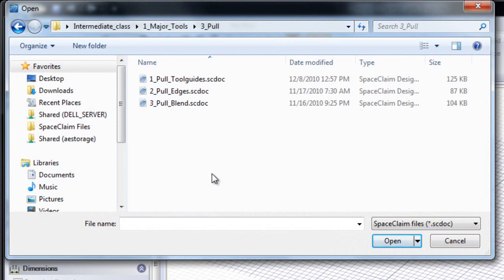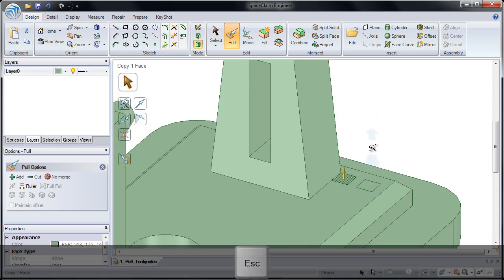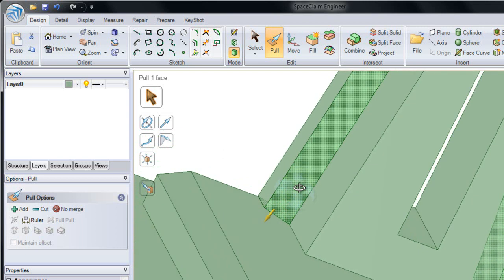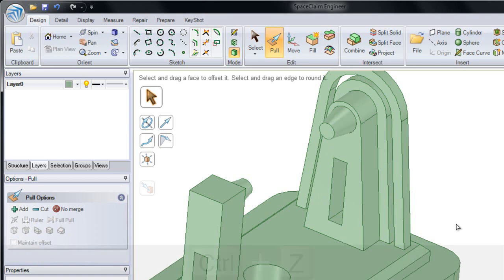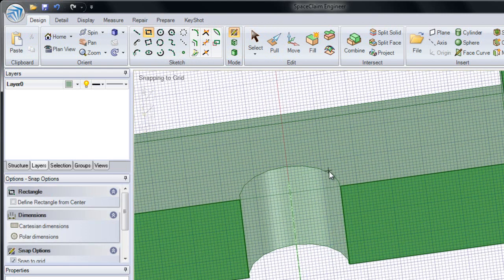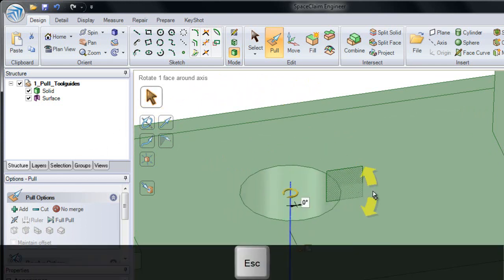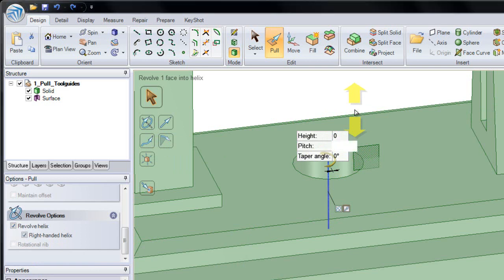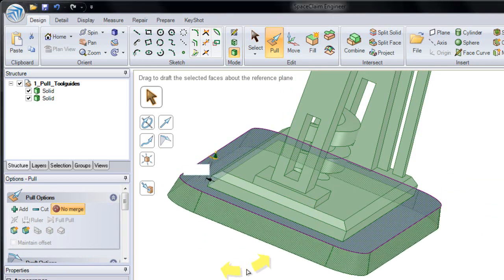Ansys_SpaceClaim_Intermediate_4 pull toolguides final